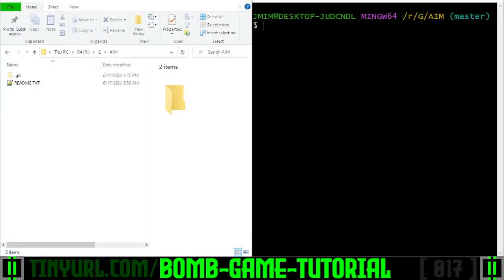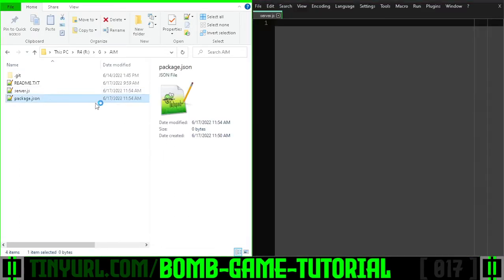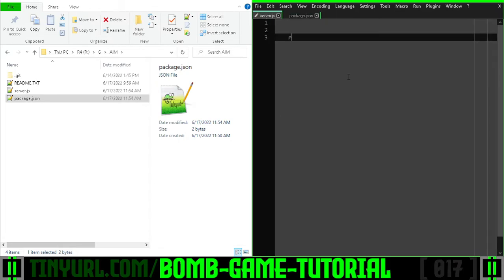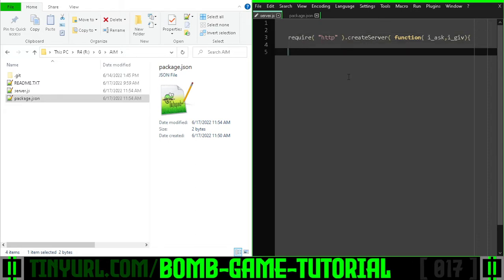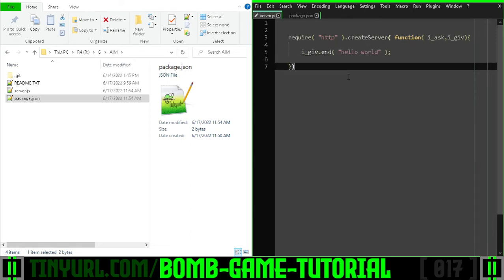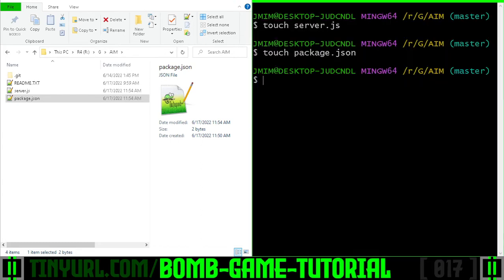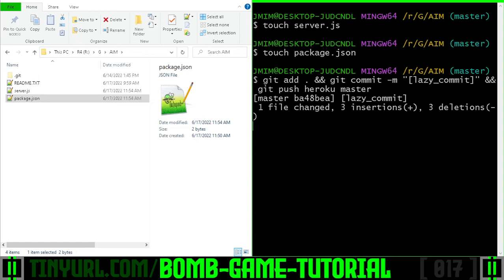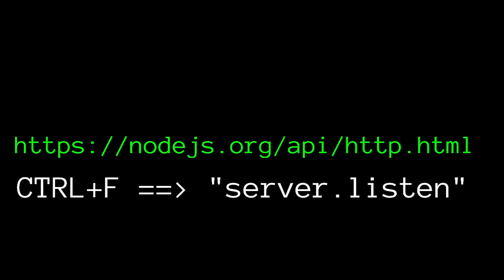BOMB GAME TUTORIAL - PART 16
ＶＶＶＶＶＶＶＶＶＶＶＶＶＶＶＶＶＶＶ